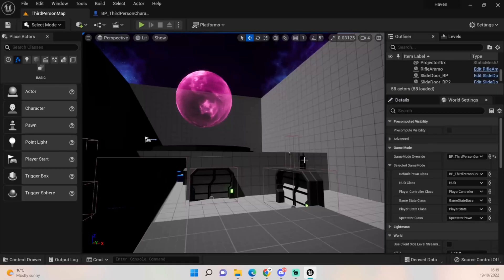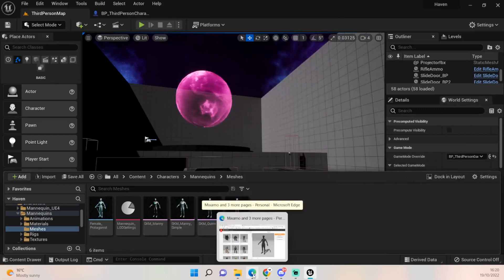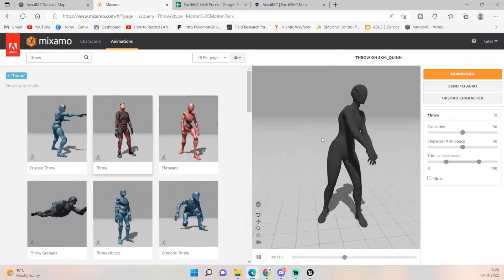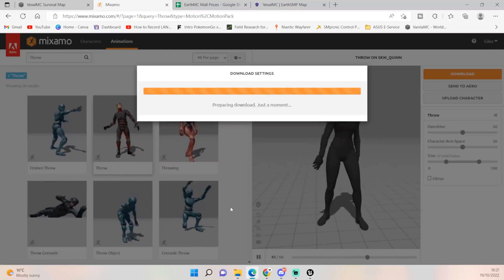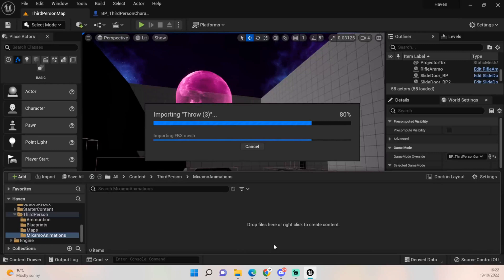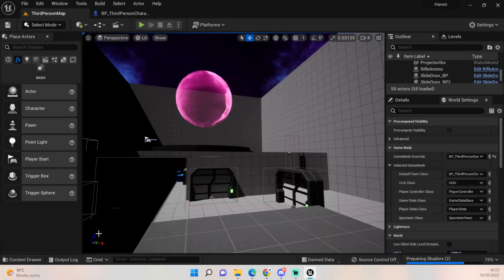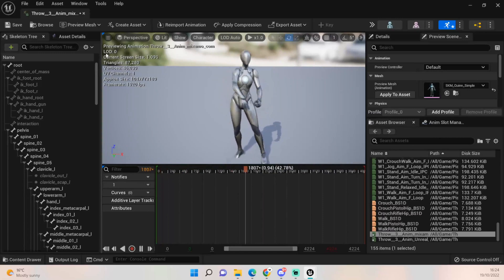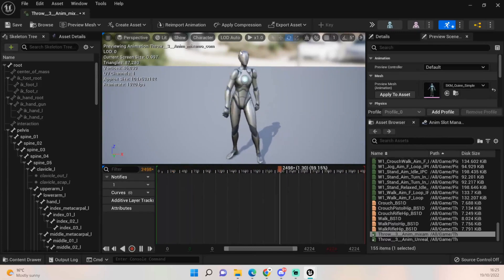Mixamo Animations To UE5 - Unreal Engine 5 Tutorial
A lot of people have asked me about Mixamo animations so here is a tutorial if you need it to bring these animations into Unreal Engine 5. We will be using this animation when we implement grenades into our game.